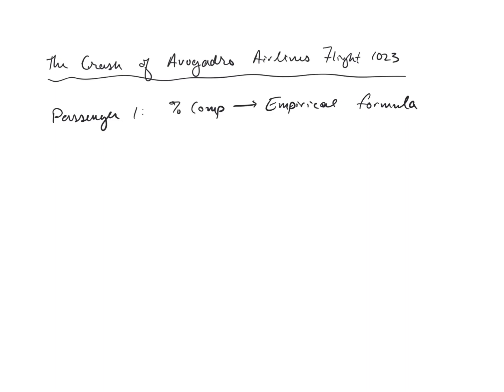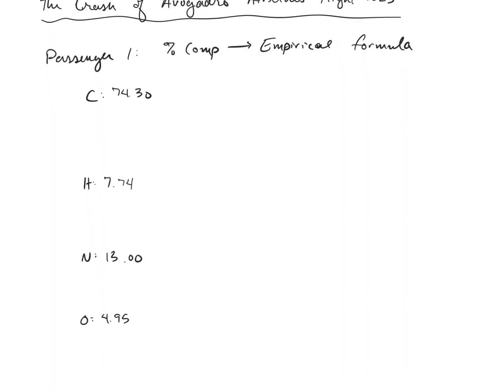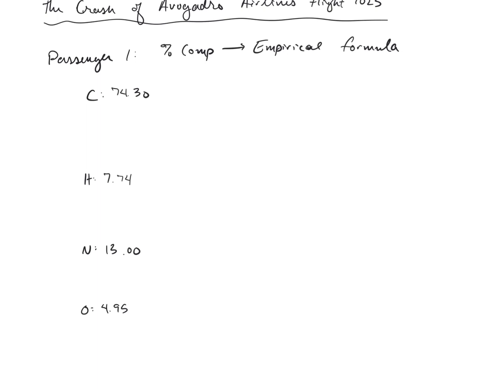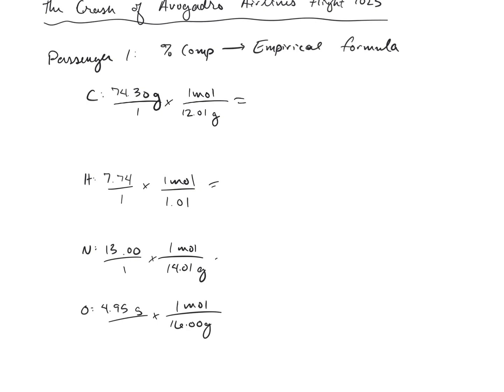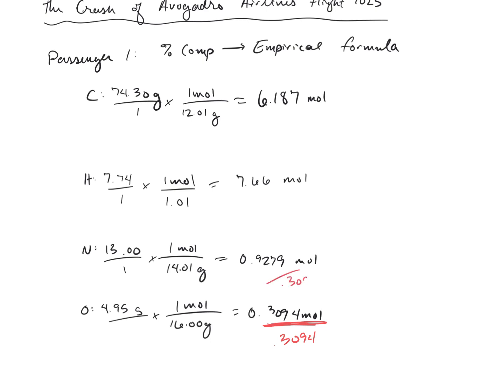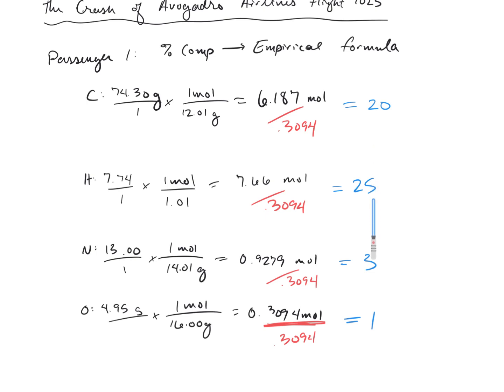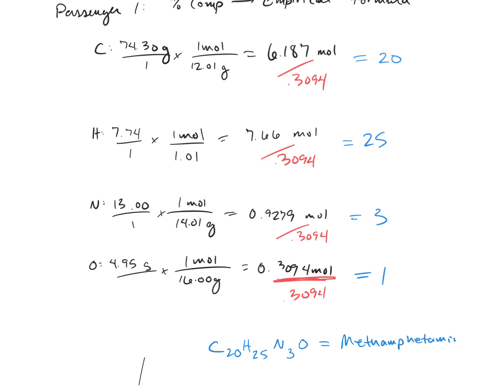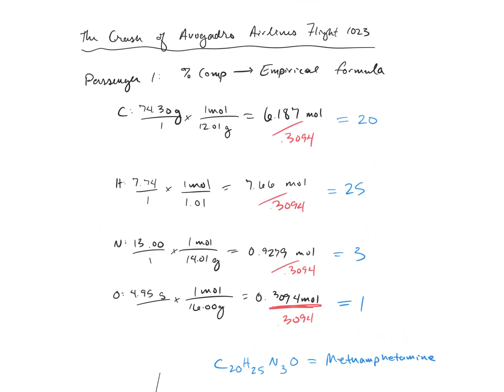Avogadro Airlines Flight 1023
Sample calculations to convert % composition into empirical formula.